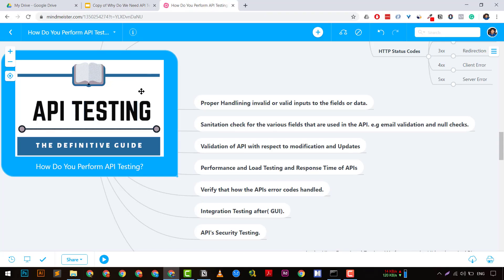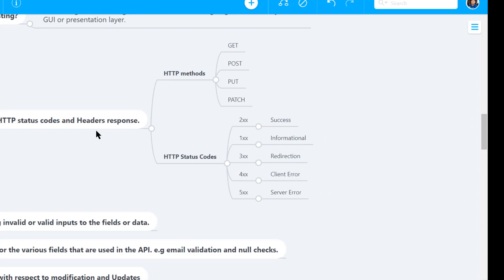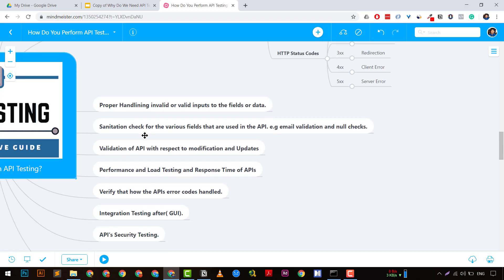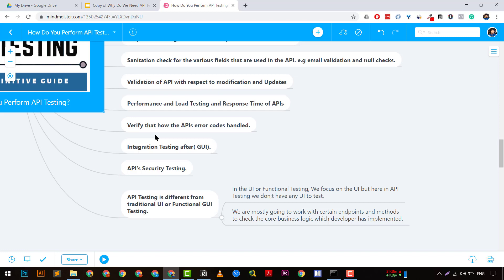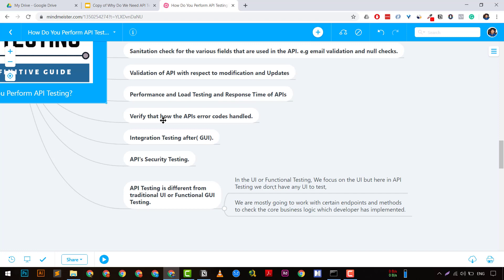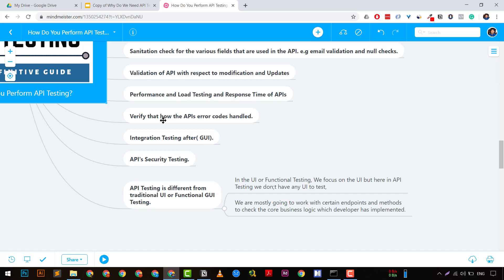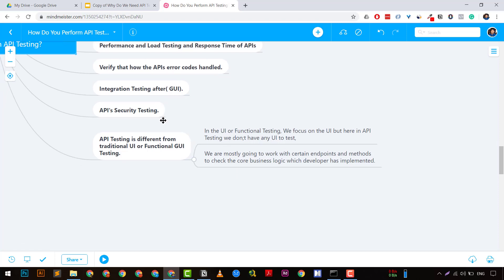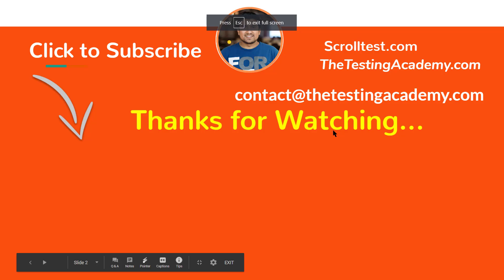How to Do API Testing ? || API Testing Tutorial for Beginners Series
In this series of API Testing  You are going to learn How to do API Testing and I will share my 11 tips to better API testing.

You are going to learn the concepts of API, API testing, web services and HTTP Methods basics which are helpful in API testing interview questions